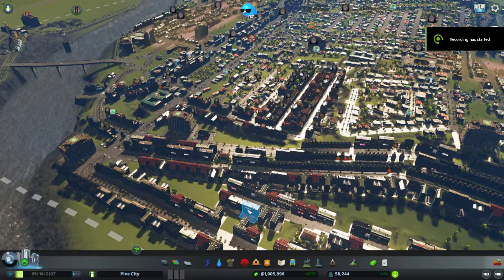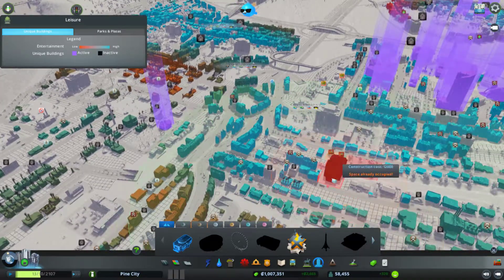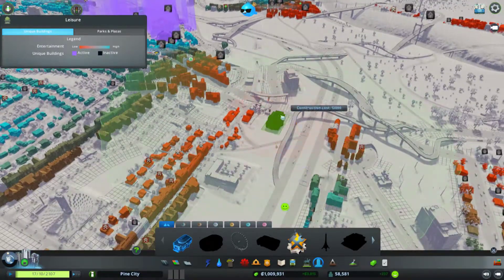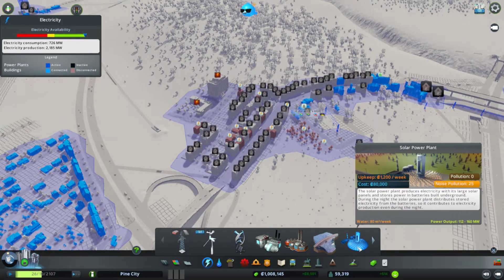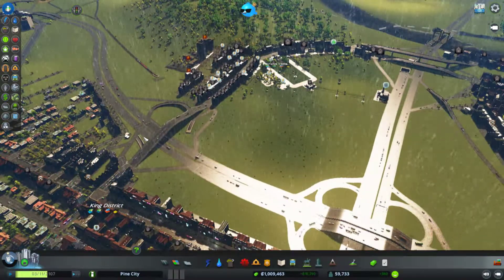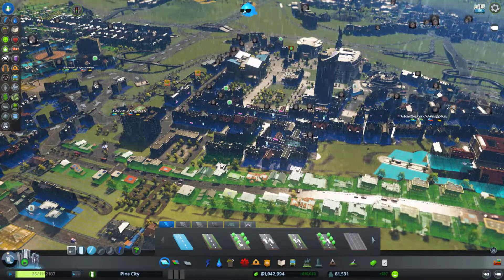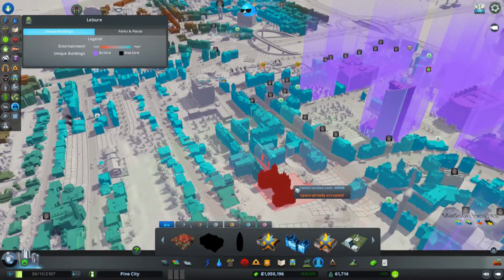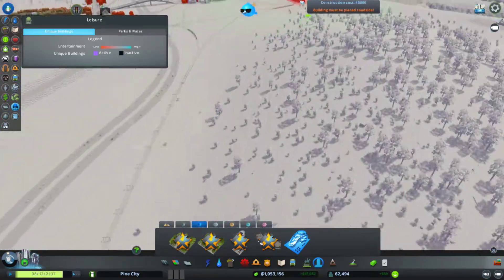CITIES: SKYLINES NEW BUILDINGS and other stuff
I start with a cinema then do other things around the city.